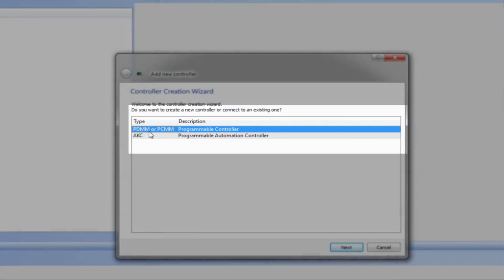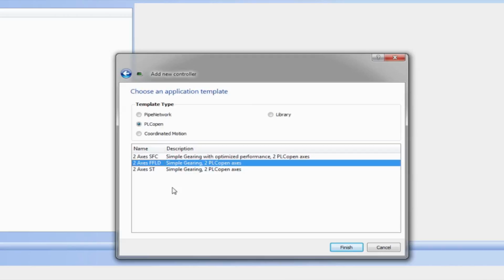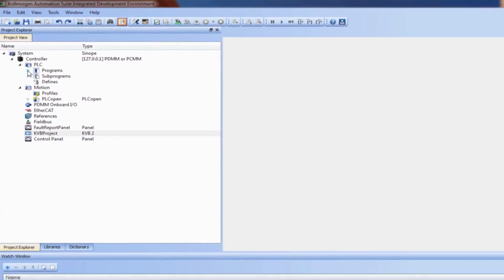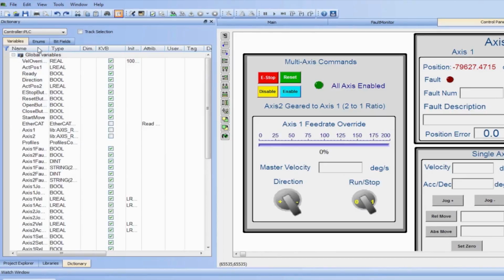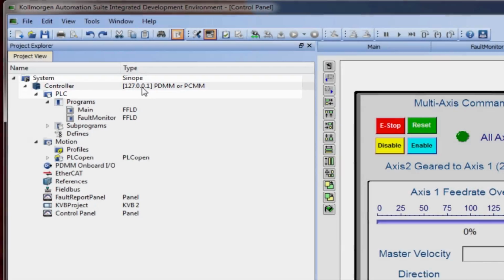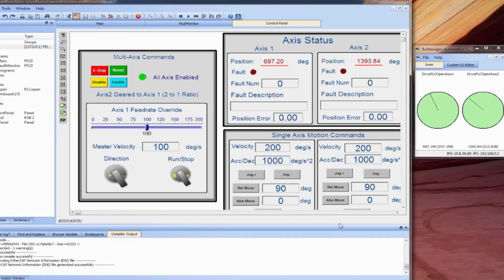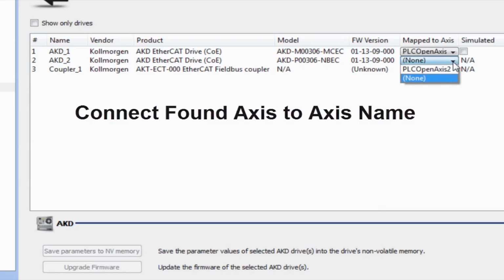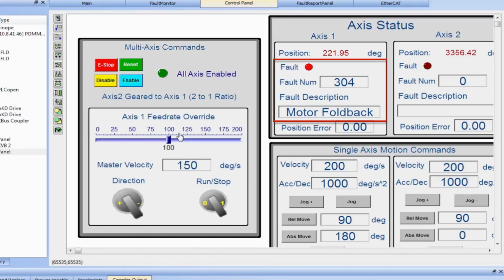New Project Templates - KAS Online Learning Collection - Volume 1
Carroll Wontrop shows how to open template programs built into the KAS IDE software and run them on the Kollmorgen Simulation software and physical controller hardware.  More information can be found on the KAS